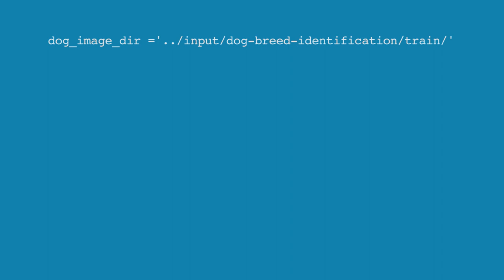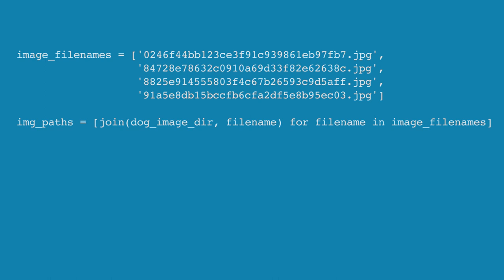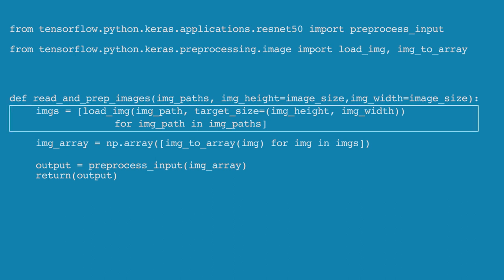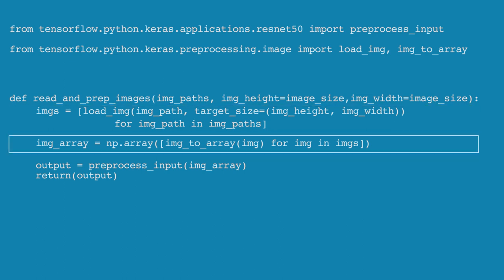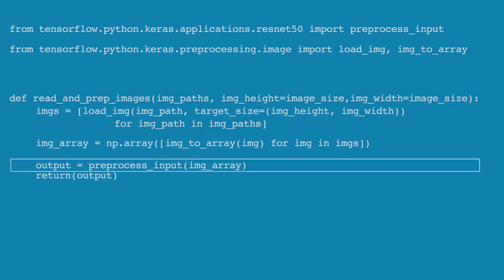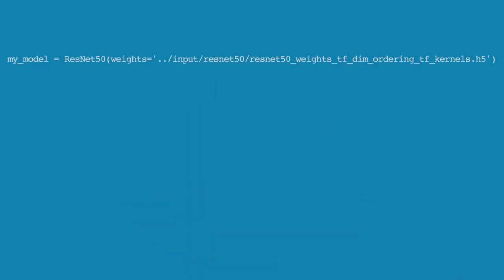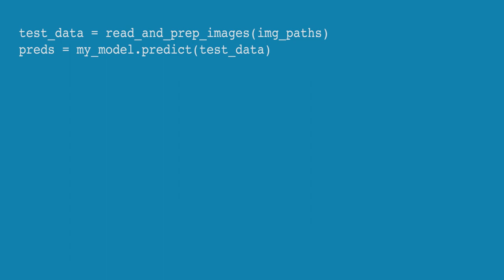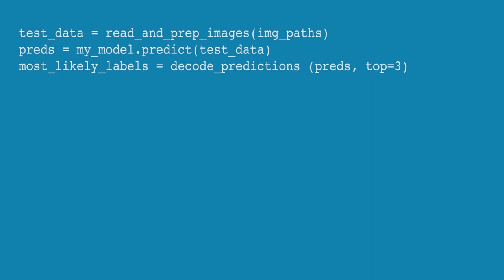Programming in TensorFlow and Keras | Kaggle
The 3rd video in the deep learning series